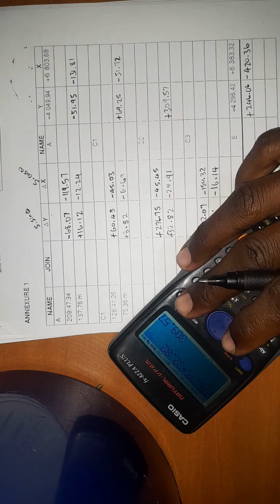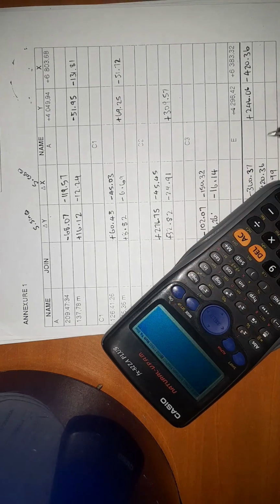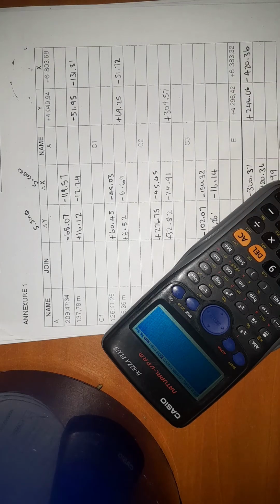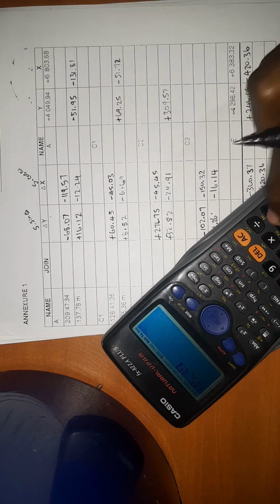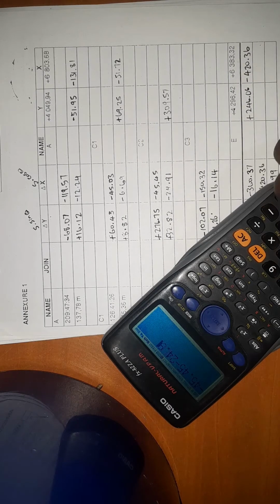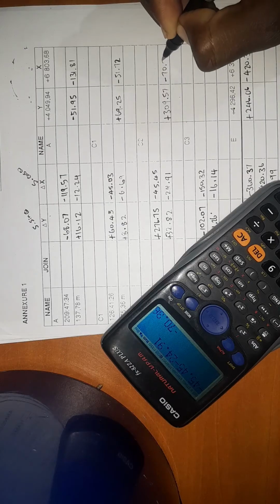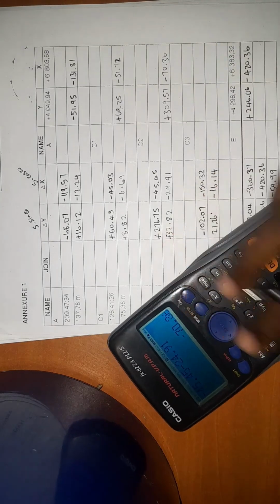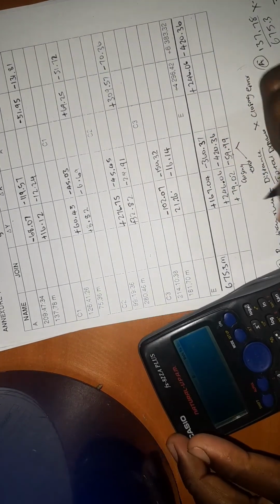How to complete /fill traversing Building structural survey N6 (Bss N6)